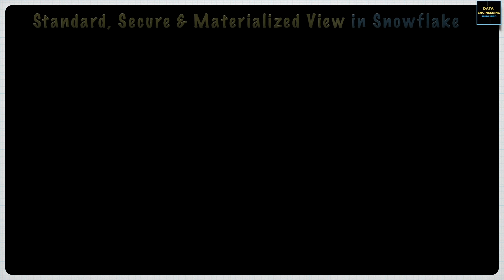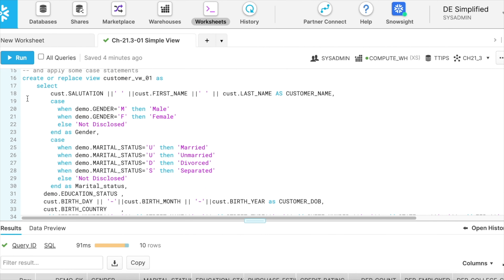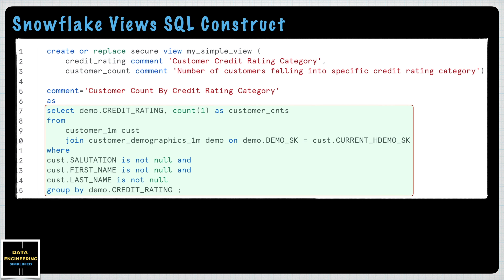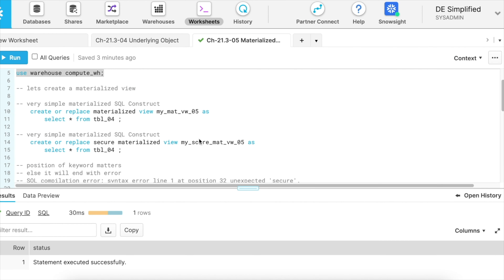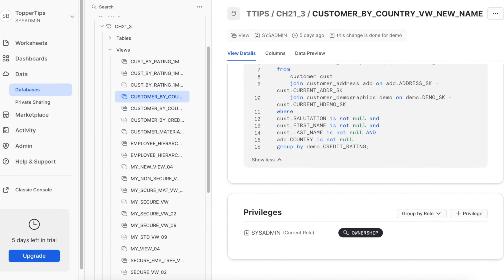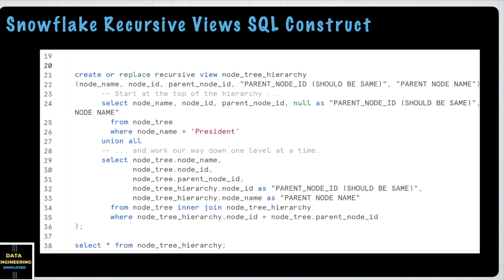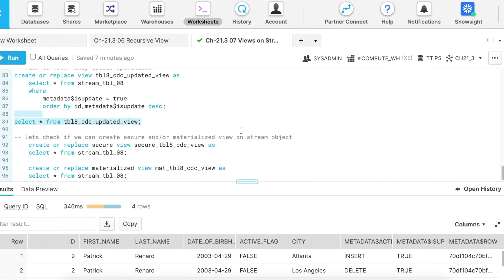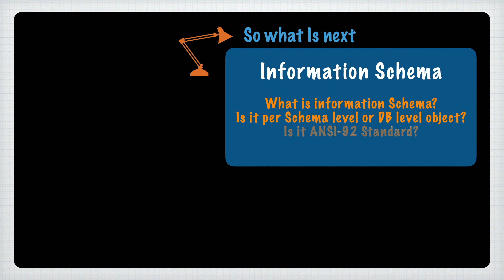What are views in Snowflake | Chapter-21.3 | Snowflake Hands-on Tutorial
Snowflake views allows data developer to wrap their complex SQL logic (join, filter, group by etc) and bring simplicity & modularity to their data retrival process to their SQL expressions. This episode is a comprehensive & practical guide with hands-on excercise on snowflake views (Standard, Secure & Materialized). It covers basics of snowflake views, limitations and best practices. This guide will help you to answer the following questions

1. 🙋 What are standard, secure & materiazlied views in snowflake ?
2. 🙋 How to interact with views in snowflake?
3. 🙋 Difference between standard and secure views in snowflake?
4. 🙋 What are the limitation of views in snowflake?
5. 🙋 Can views be created on stream objects?
6. 🙋 Can views be ccreated on temporary and transient snowflake tables?
7. 🙋 What are snowflake views best practice?

So enjoy this video series and provide your valuable feedback.

🚀 🚀 Chapters  🚀 🚀
➥ 00:00 Whare are views in Snowflake?
➥ 03:00 Episode-21 (part-3) Introduction
➥ 03:46 Why to subscribe to this channel
➥ 04:50 Create Standard View in snowflake
➥ 09:12 Create Secure View in Snowflake
➥ 12:45 Understand View's SQL Construct
➥ 14:14 What Happens to View when underlying table deleted or altered
➥ 16:40 Interact with Snowflake Views
➥ 23:09 Snowflake Materialized View
➥ 26:14 Snowflake Views And Snowsight/Legacy WebUI
➥ 30:01 Snowflake Materialized View SQL Construct
➥ 31:17 Snowflake Recursive View
➥ 33:45 Snowflake Recursive View SQL Construct
➥ 34:09 Snowflake Views On Transient & Temporary Tables
➥ 36:28 Snowflake Views On Stream Object
➥ 42:17 Snowsight Dashboard for Snowflake Views
➥ 43:40 Snowflake Views Best Practice & Limitations
➥ 46:24 Snowflake Materialized Views Best Practice & Limitations
➥ 47:00 Thank you note & Disclaimer

🚀 🚀  Snowflake Tutotorials (Beginners) All Episodes  🚀🚀
➥  Chapter-25 (Part-1) Snowflake & PowerBI Reporting 🌐 coming-soon
➥  Chapter-25 (Part-2) Snowflake & Tableau Reporting 🌐 coming-soon

🚀 🚀   Snowflake Certification Complete Guide & Question Dump  🚀 🚀